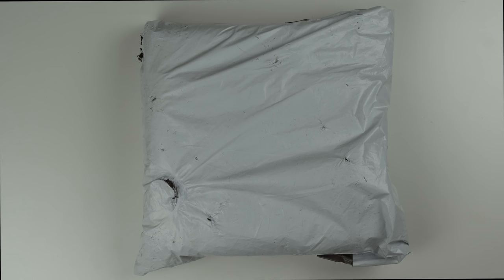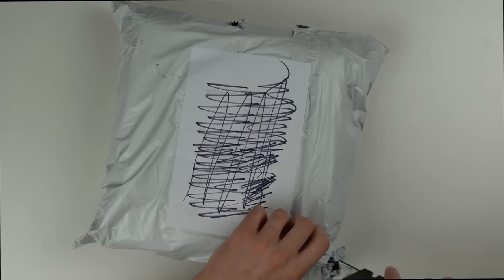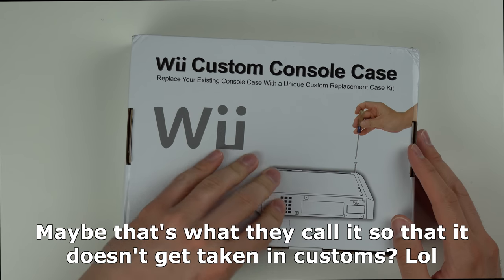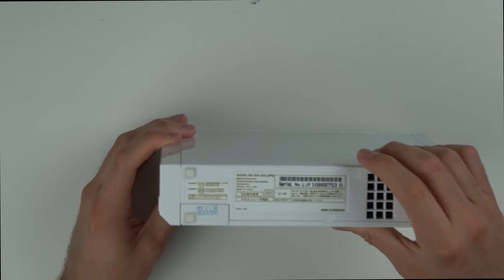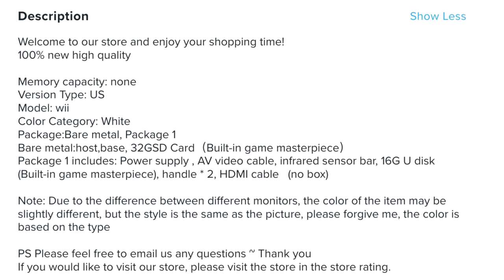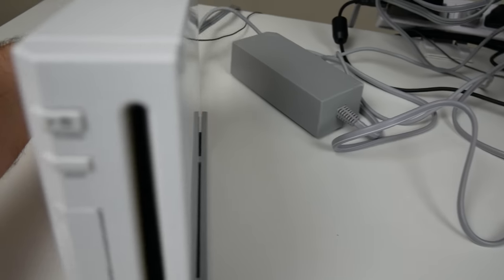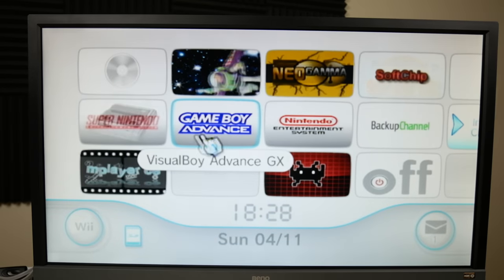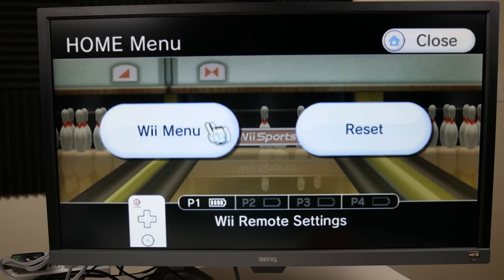I Bought a FAKE Nintendo Wii... (I did NOT expect this)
So I decided to venture out to Wish.com... and I bought a Nintendo Wii! But the listing was a little odd, so I'm pretty sure it's a fake Nintendo Wii... check out the video to see what I got!

Nintendo Wii Console
Wii Sports
Nintendo Switch Console